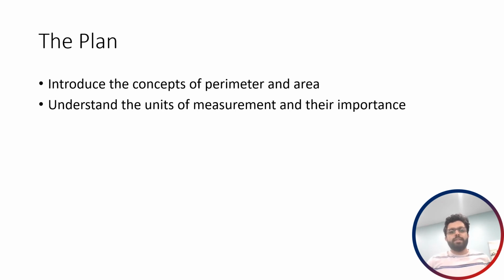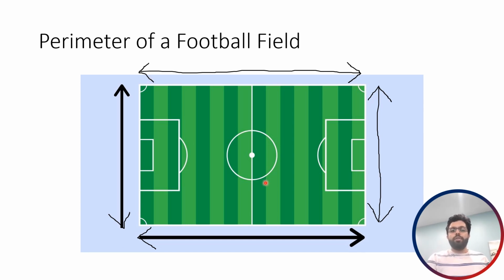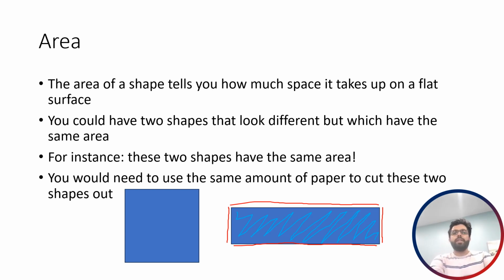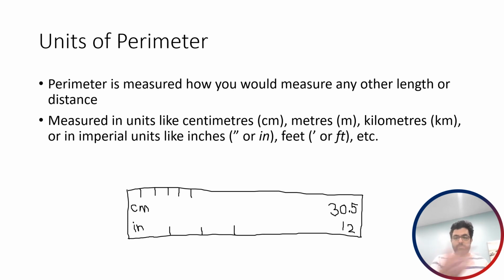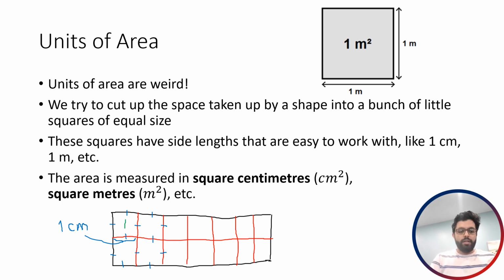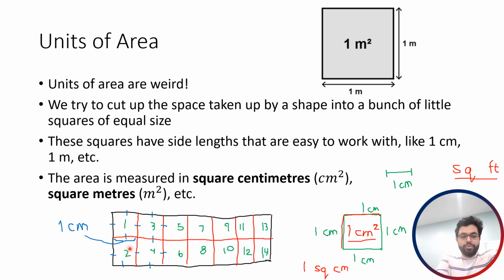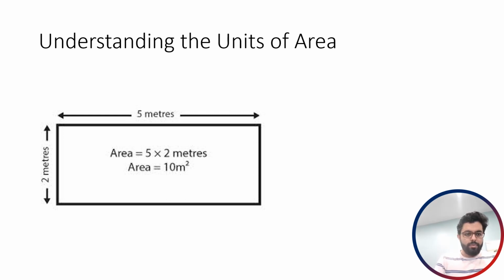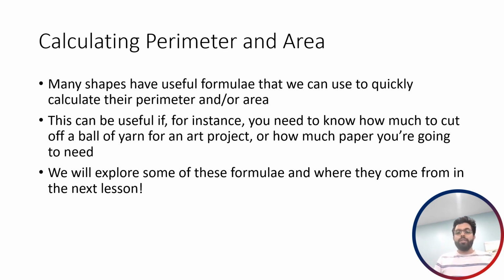Lesson 25: Perimeter and Area (Advanced Math 2024)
Hey everyone! In this lesson, we begin discussing the concepts of perimeter and area, as well as the units that are used to measure each one. This can be a bit tricky, so don't hesitate to get in touch if you need some extra help! :)

I've created a website specific to the Flamingoes Math and Science classes in the 2021/22 school year. On the site, I will post information to help students stay organized and for parents to get in touch with me directly. regularly to check updates about the classes, the schedule you should follow when watching lessons, and to send me questions! (You can also post questions in the comments of this or any other video and I will get back to you as soon as I can.)